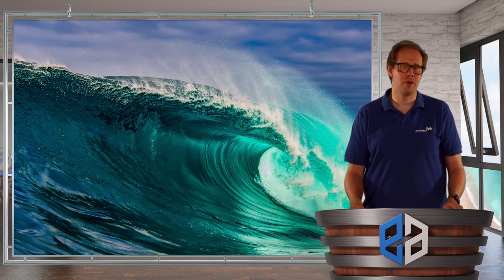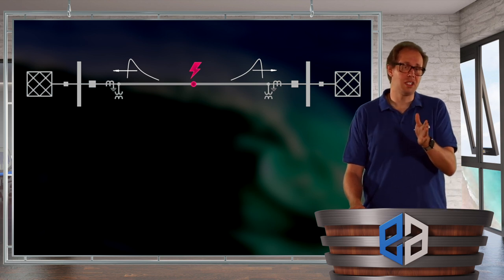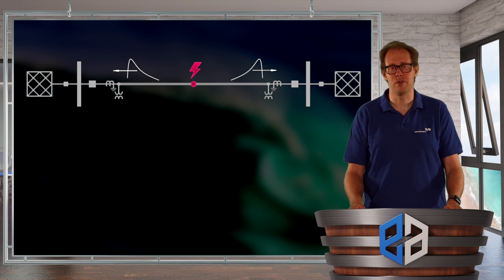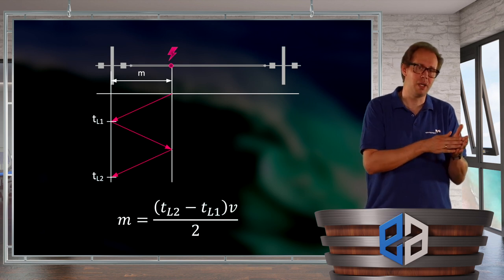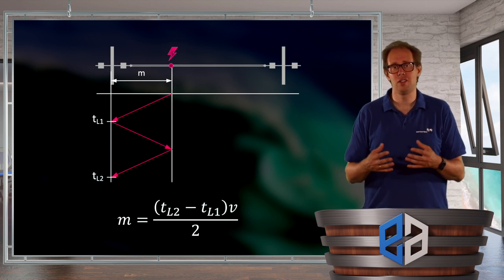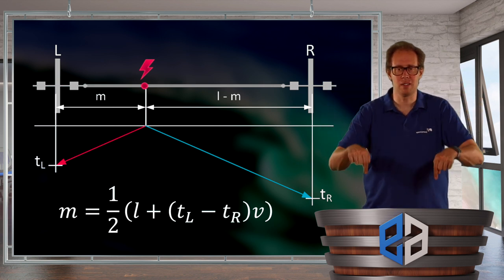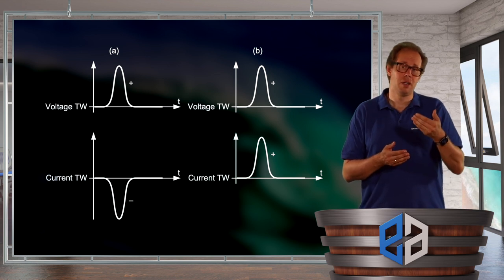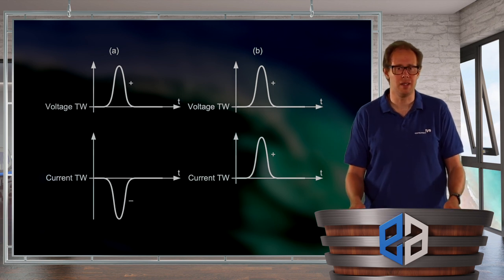What are traveling waves ?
Welcome dear friends of electrical engineering. In today's video, Christopher Pritchard / OMICRON gives us a look outside the box and explains the basics of traveling waves. Have fun seeing.